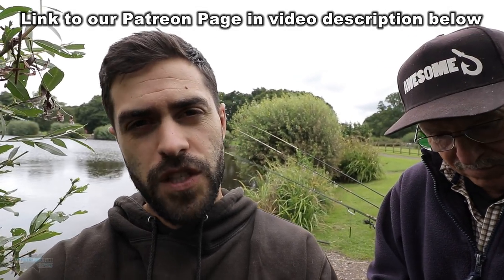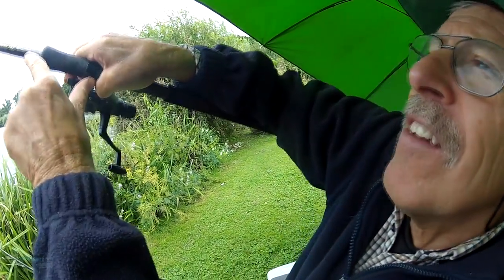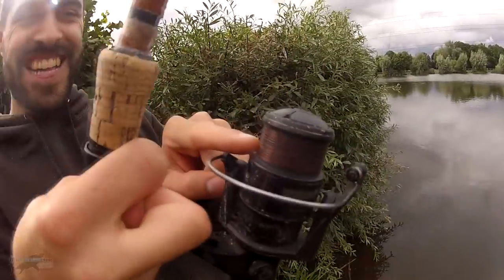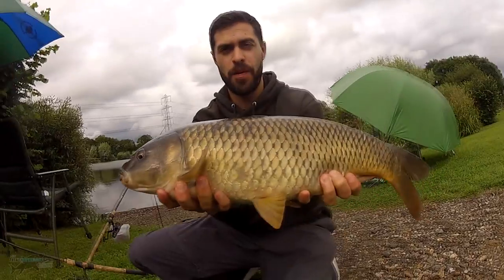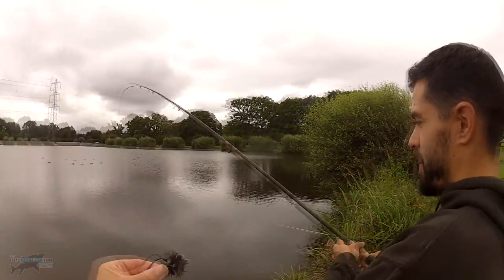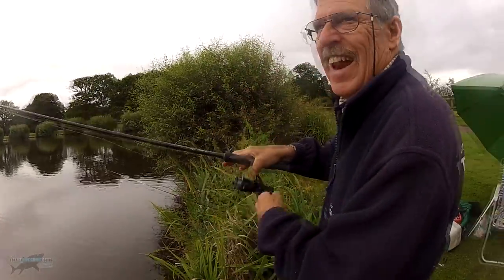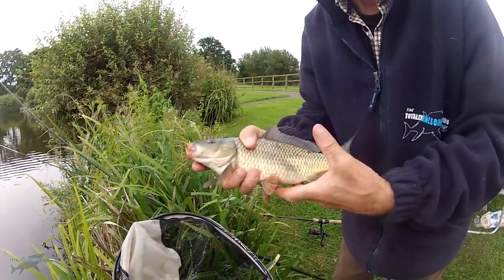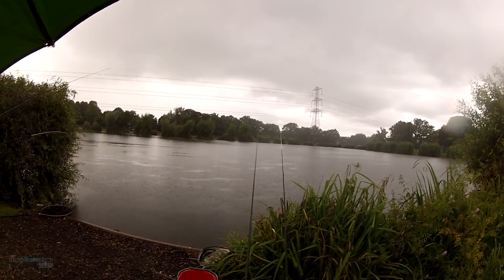FATHER vs SON - The Patreon FISHING CHALLENGE!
Graeme goes head-to-head in this Father vs Son Fishing Challenge which was suggested to us by the guys over on our Patreon Page. We only had a few hours in late afternoon to complete the challenge, and to begin with the fishing was tough. But then they got on the bite and the action kicked off!

Join our Patreon Page for Monthly Q&A videos, Behind the Scenes and an exclusive Patron only chat-feed: